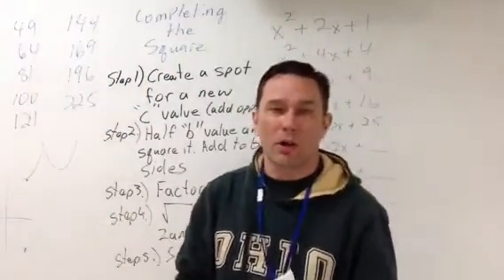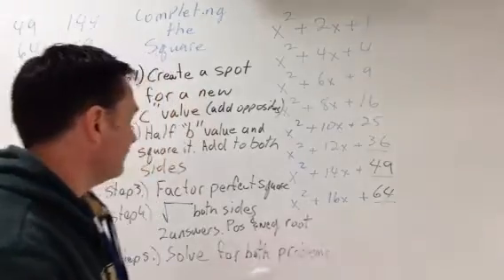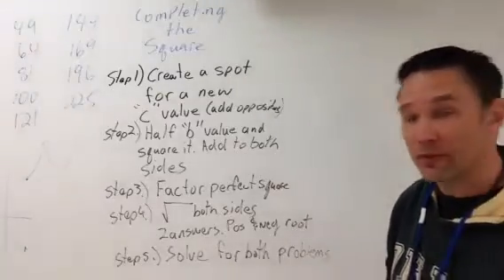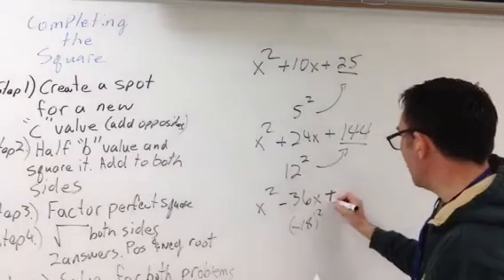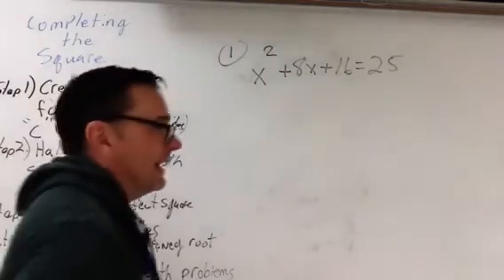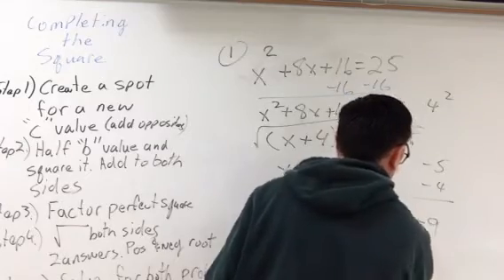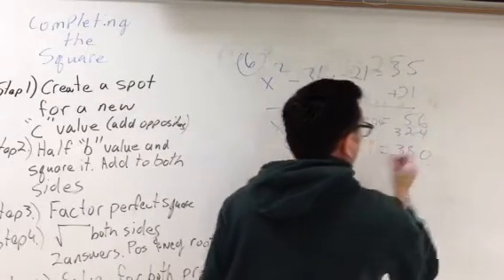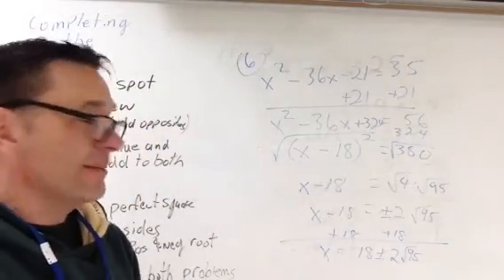Alg 2 4-6. Complete the square